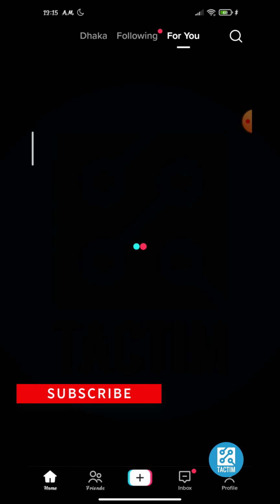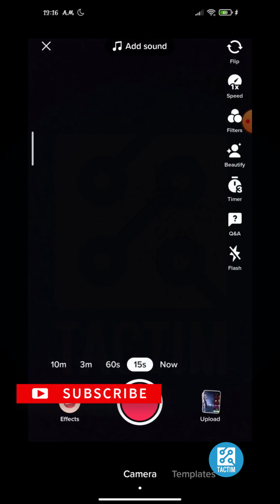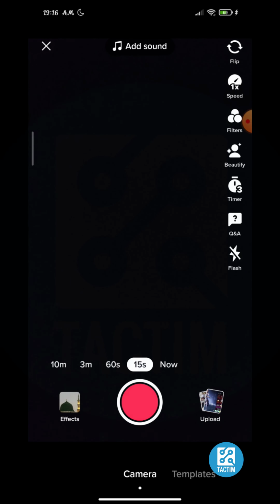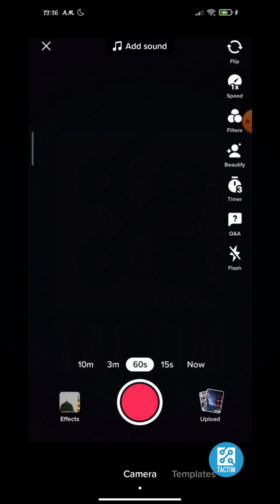Learn How to Do TikTok Dances - Step by Step Tutorial 2025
"Learn How to Do TikTok Dances - Step by Step Tutorial"

Description: In this video, we will show you how to master the most popular TikTok dances step by step. Whether you're a beginner or an experienced TikTok user, our tutorial will help you improve your dance moves and impress your friends. Our expert dance instructor will break down each dance into simple, easy-to-follow steps so that you can learn at your own pace. By the end of the video, you'll be able to perform the latest TikTok dances with confidence and style.